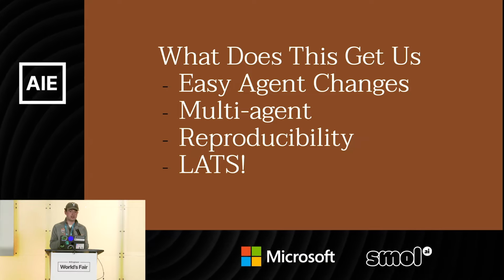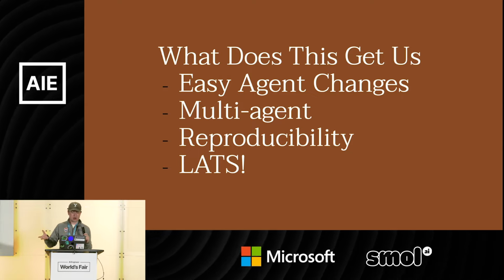Stateful environments for vertical agents — Josh Purtell, Synth Labs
Hey All - gave a talk on building stateful environments for vertical agents at AI tinkerers and ppl really liked it, happy to do again. Here's the repo - general code that endows environments like Pokemon Red, Minecraft, Swe-Bench, and others with the same interface for development and agent training.